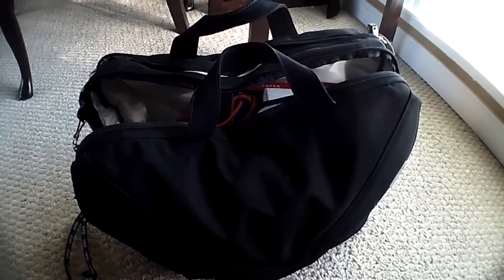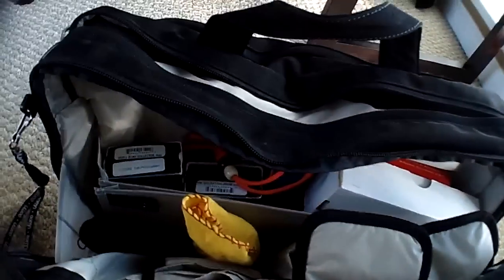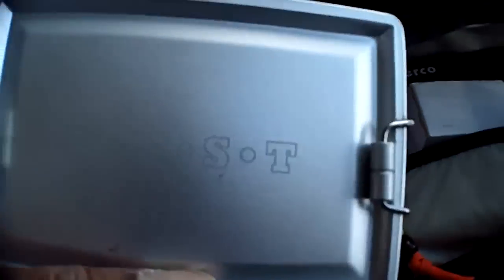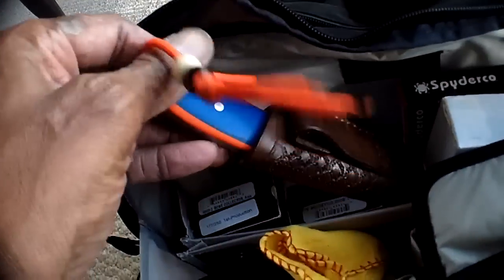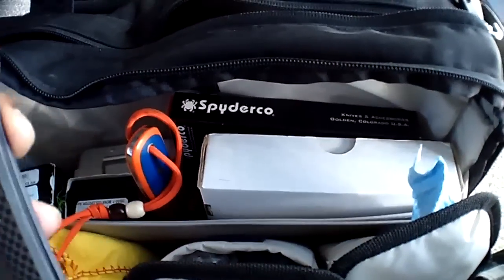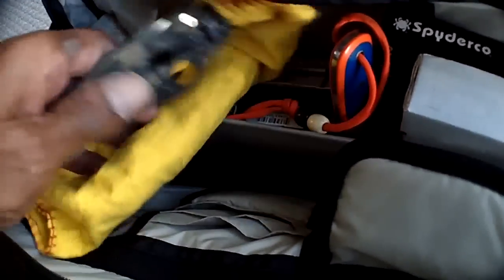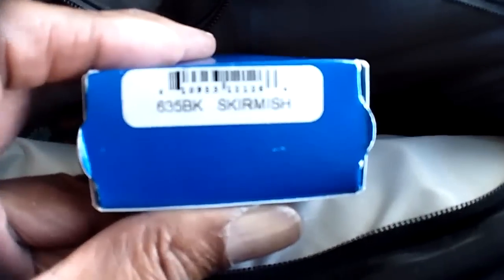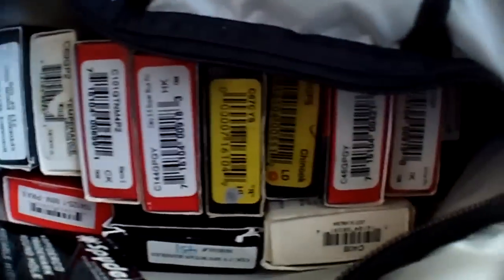My Bag of Treats!!!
Quick overview of one of my bag of treats.